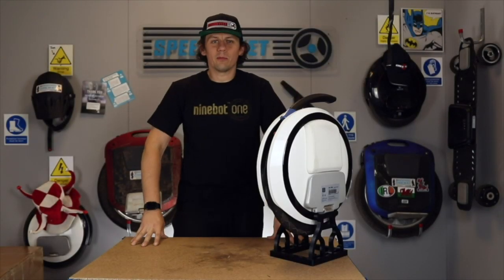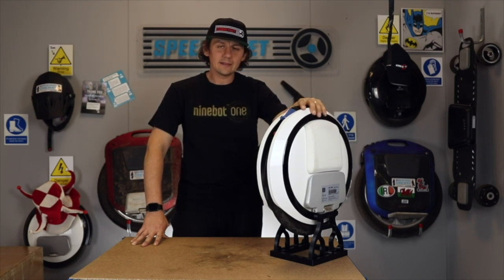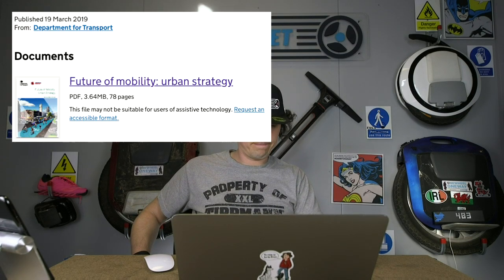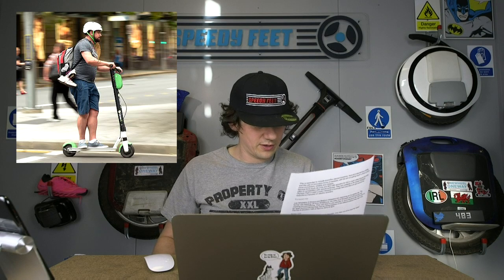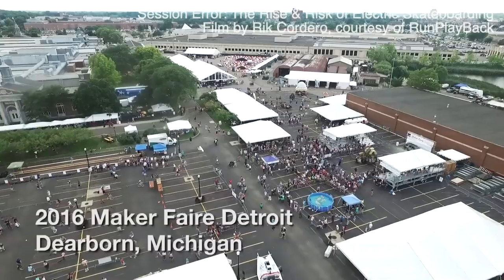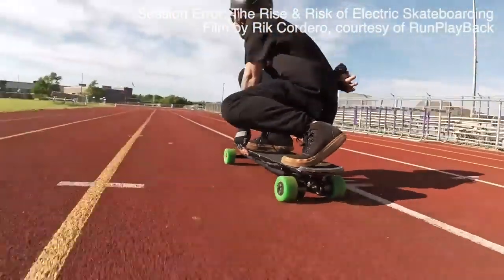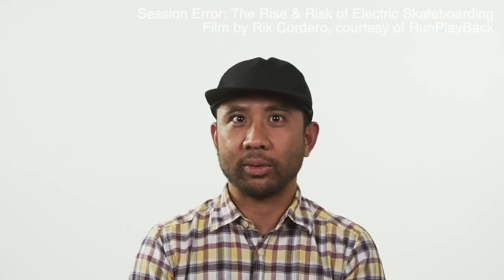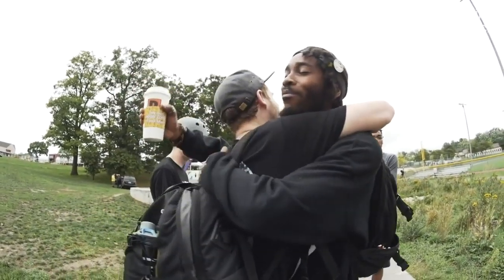Speedy Feet EUC Live Show | 34